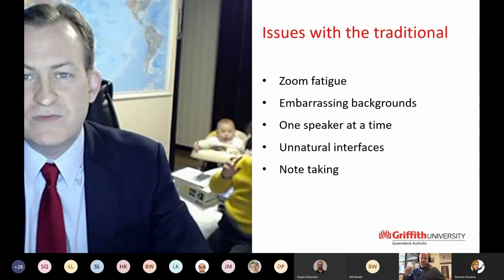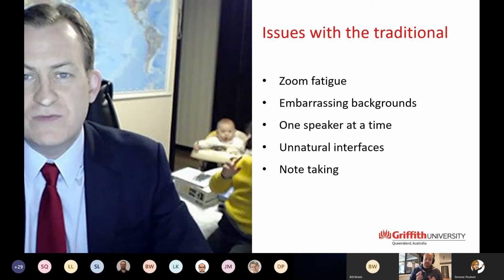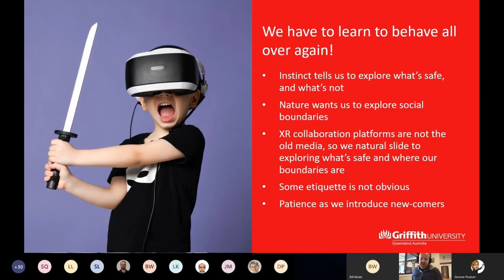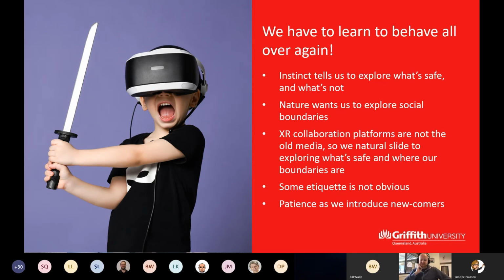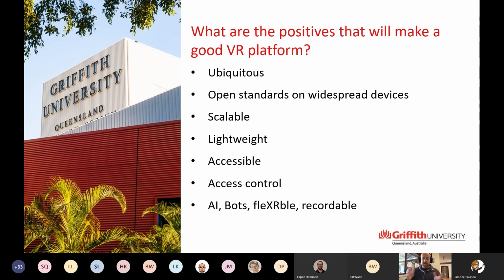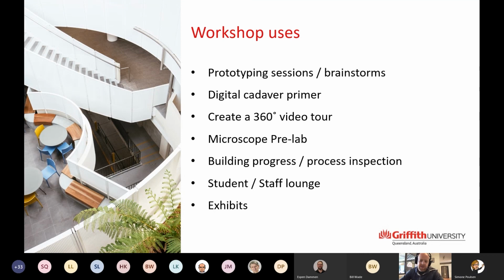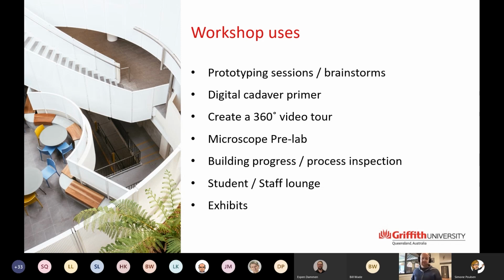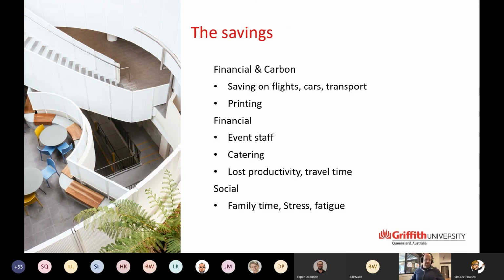ANR2020 Day 2 QuickFires - Hugh Gormley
Collaboration in XR

Hugh Gormley
Educational Media Producer/ Project Manager
Griffith University